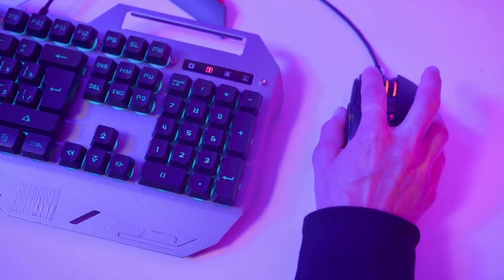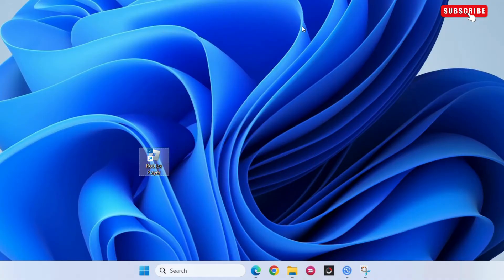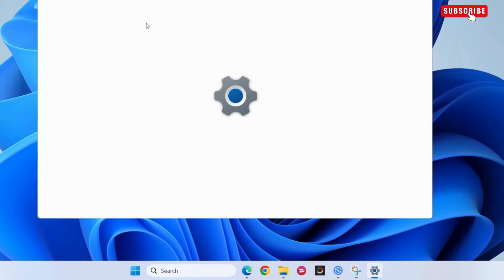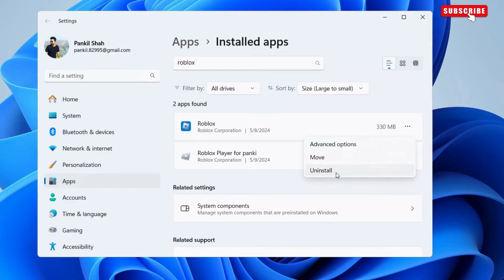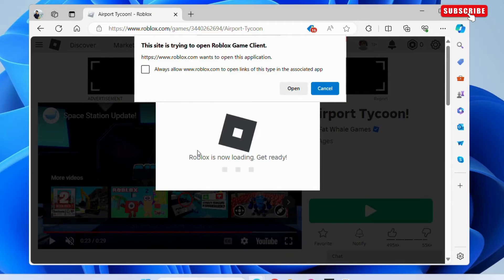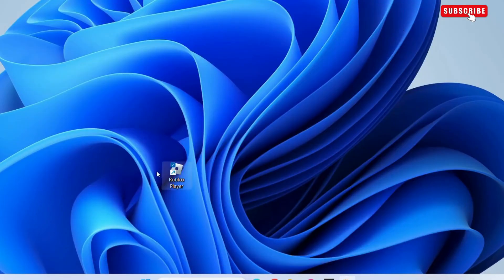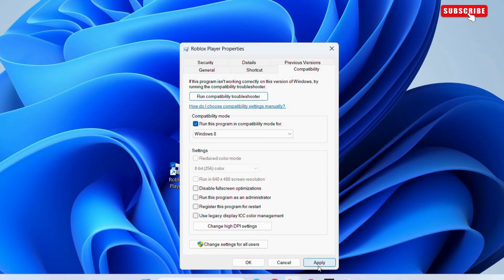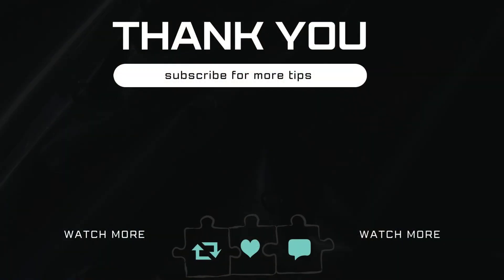How to Fix Roblox Crashing on PC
If Roblox does not open or keeps crashing after a few minutes on your Windows 10 or 11 PC, here's how to fix the underlying issue.